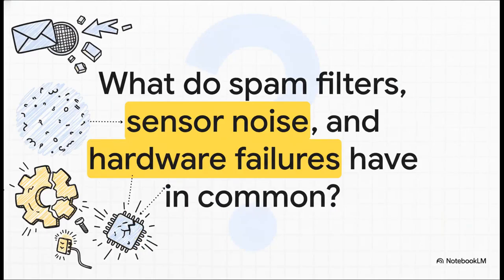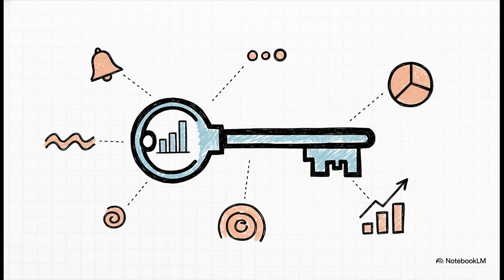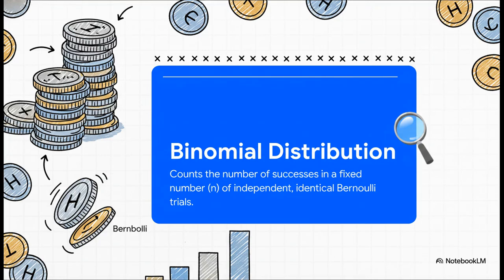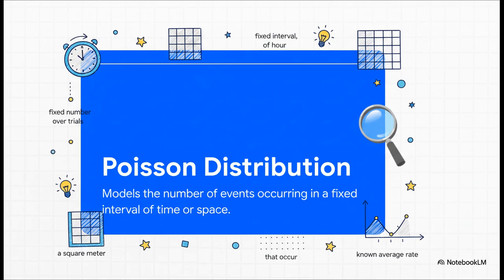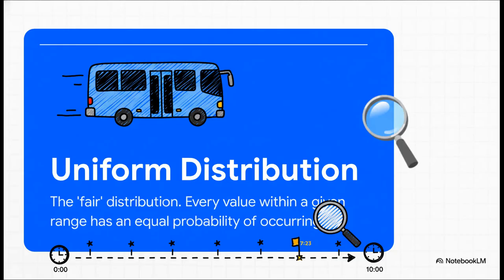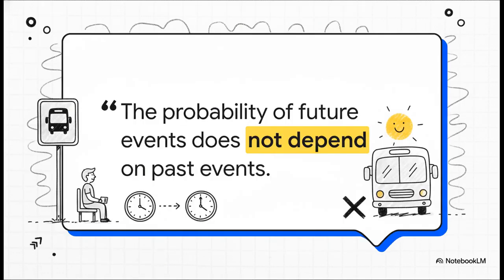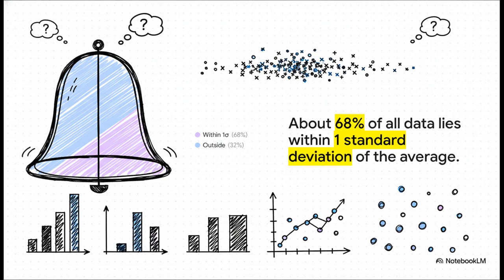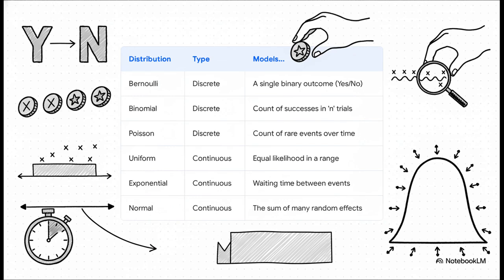Understanding Probability Distributions Through Mathematical Templates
Ever wondered what ties all probability distributions together? In this video, we break down the core mathematical templates that form the very foundation of probability theory. You'll see how different distributions are just variations on these underlying patterns, making complex concepts a lot easier to grasp.

Whether you're a student trying to crack stats or a data enthusiast curious about distributions, this walkthrough reveals the DNA of probability distributions. By understanding these templates, you'll unlock a clearer view of randomness, patterns, and data behavior in everyday life and research.

📌 IN THIS VIDEO YOU'LL LEARN:
✅ Definition and role of mathematical templates in probability theory
✅ Examples of common probability distributions mapped to their templates
✅ How these templates simplify understanding and working with distributions
✅ Visualizing the structure and connection between different distributions
✅ Applications of these templates in real-world data analysis

💬 Which probability distribution do you find most confusing? Let me know below!